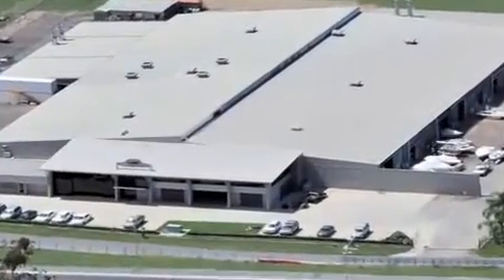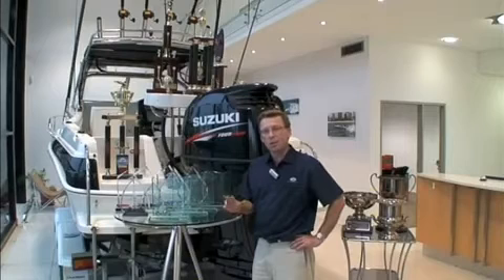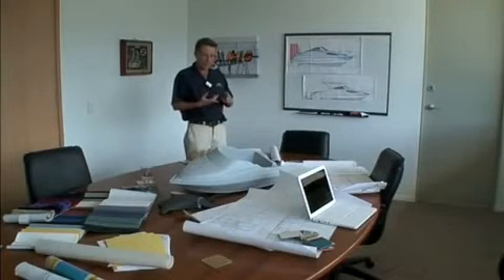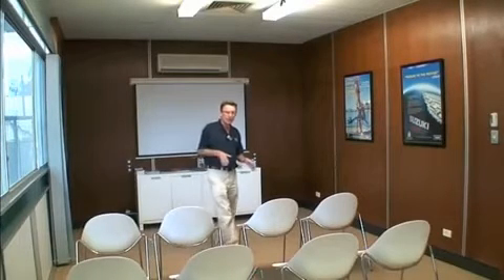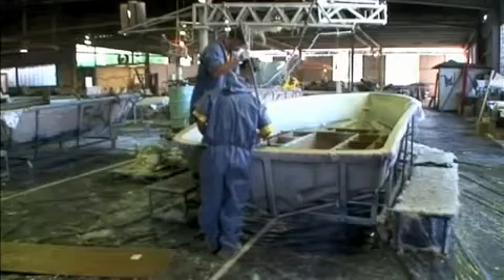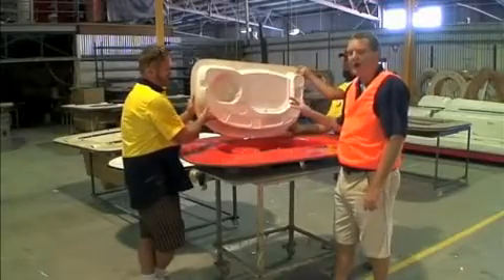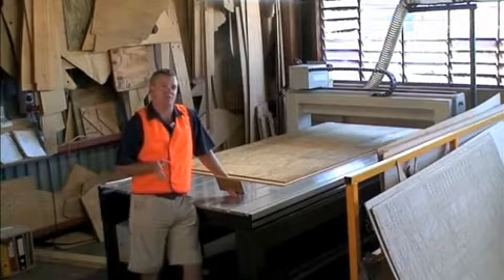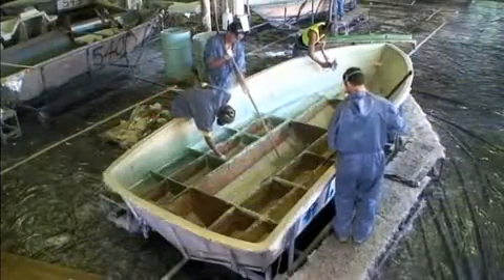The Haines Group Factory Tour Part 1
Take a quick tour of The Haines Group factory, and see how their quality boats (Signature, Seafarer, Traveller & Designer Stainless) are built from start to finish. Part 1 of 2

June 2010